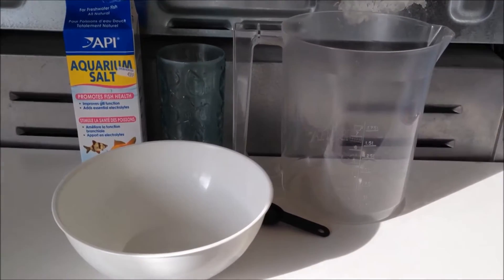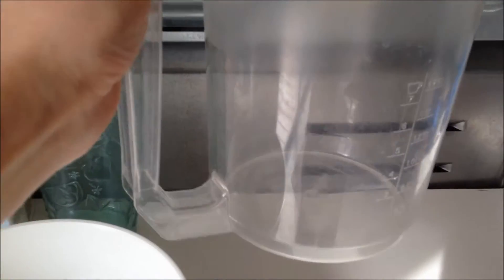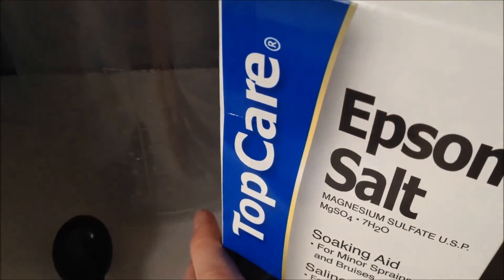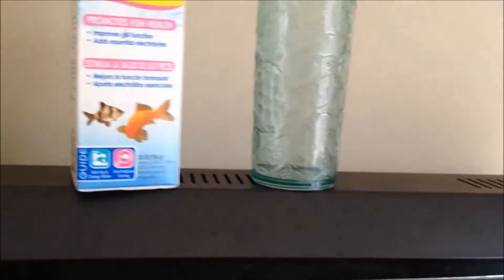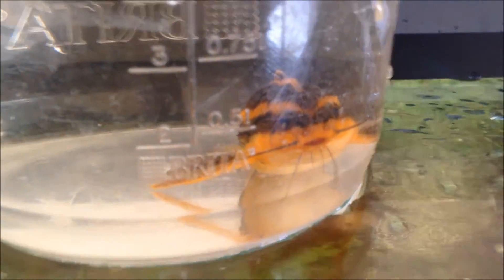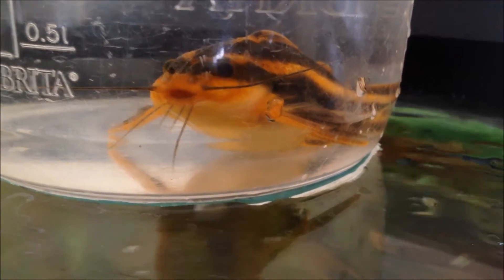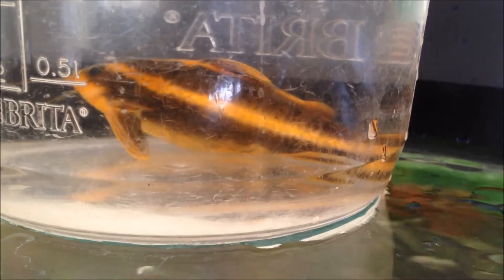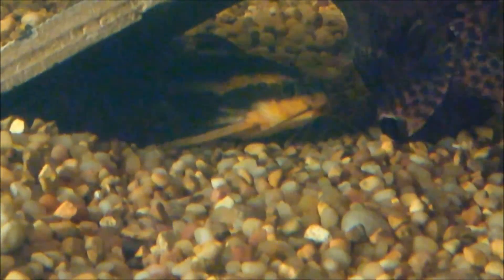Treating my Striped Raphael Catfish for Parasites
Hope you learned how to give fish salt baths from this video, if you're as obsessed with fish as I am!

Everybody post in the comments for Leo to make a rapid recovery, come on Leo!!!